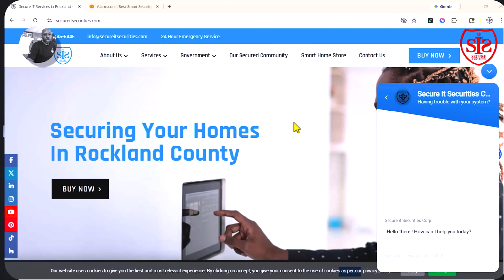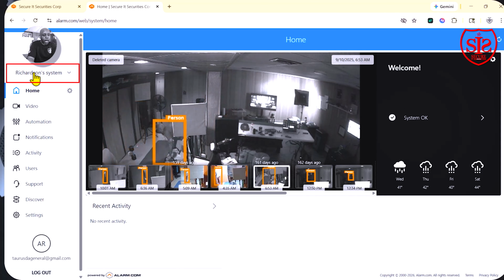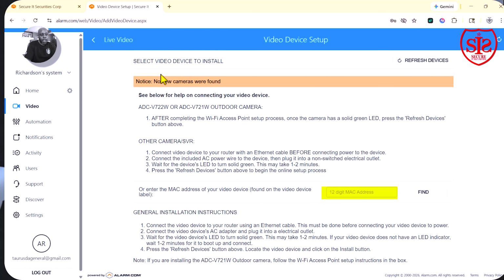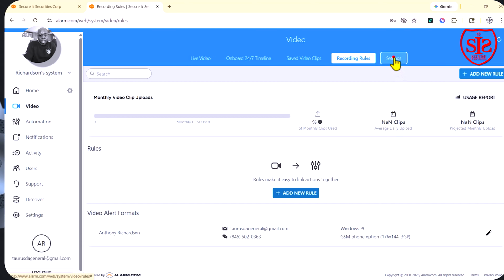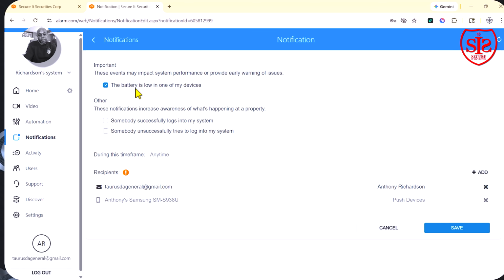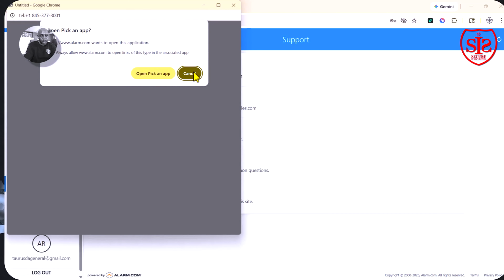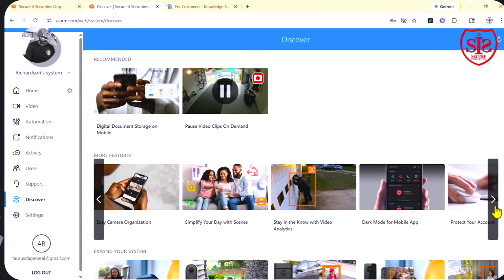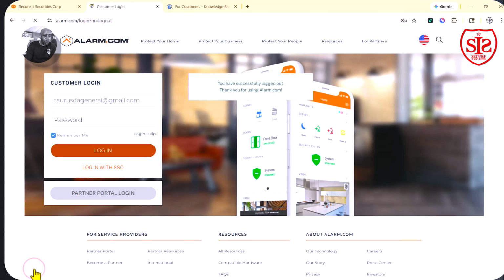Alarm.com Web Training & Setup Guide | Complete Step-by-Step Tutorial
Interactive Home Security

Spark Series Book on Amazon

The Complete Fire Alarm Operator: Field Skills to CEO Strategy

Create your own unique offer for free with the Offer Architect

In this video, I walk you through a complete Alarm.com web training and setup, showing you exactly how to log in, navigate the dashboard, and understand all the key features available in your system. Whether you’re using Alarm.com for home security, smart home automation, or camera monitoring, this step-by-step guide will help you get comfortable with the platform.

I explain how to access your account, what to expect after logging in, and how to customize your home screen based on your needs. You’ll also learn how to manage cameras, view live and recorded footage, set recording rules, and organize your video settings for better control.

Beyond that, I cover important features like automation, notifications, and activity tracking so you can stay informed about everything happening in your system. I also show how to add users, manage devices, adjust account settings, and explore support options if you ever need help.

By the end of this video, you’ll have a clear understanding of how to use Alarm.com effectively on the web, making it easier to monitor, control, and optimize your security system with confidence.

Timestamps:
00:00 – Intro
00:24 – How to Log Into an Account
01:00 – Dashboard & Home Screen Overview
01:38 – Video Tab & Camera Setup
02:17 – Recording, Clips & Settings
03:10 – Automation & Notifications Setup
03:54 – Activity & User Management
04:24 – Support & Help Resources
05:16 – Account Settings & Device Management
06:02 – Final Help & Closing